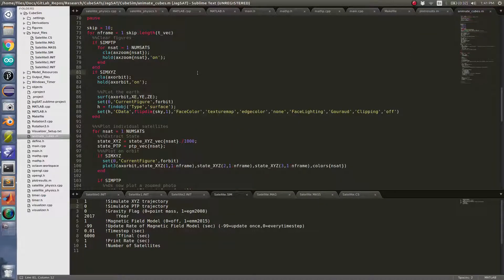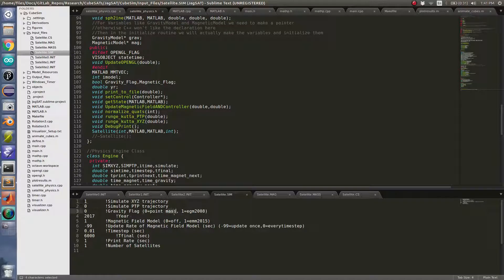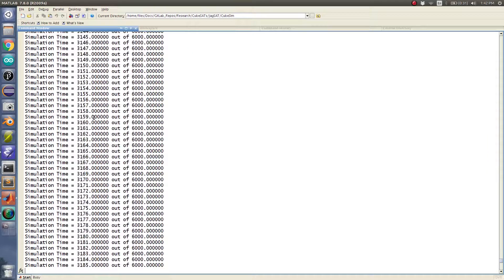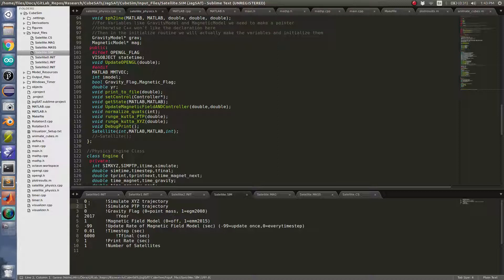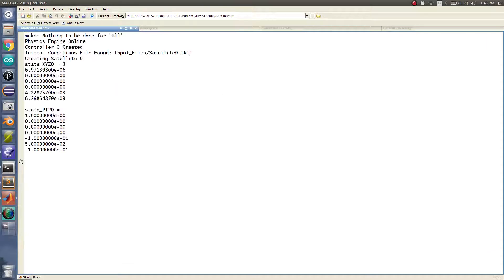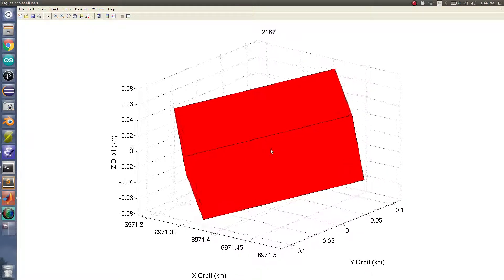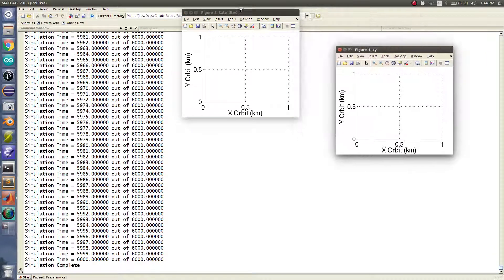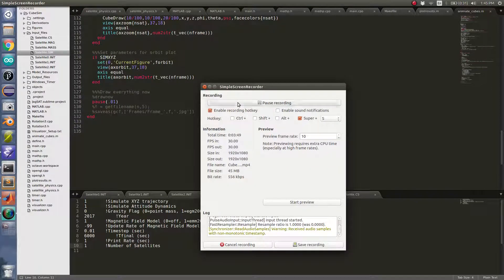CubeSat Orbit and Attitude Dynamic Model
This code was purchased by NASA in 2020 and changed quite a bit. As such the current iteration of the code is proprietary. The good news is I was able to find a previous revision of the code from before it was purchased. Unfortunately I have changed the code a ton and it is in various states of terrible development.

The current C++ simulation is here in an archived repo that has not been merged yet and probably never will.

Eventually the full simulation will be in this repo but this is still terribly a WIP

There is also a MATLAB version if you'd like to just run the entire simulation in MATLAB